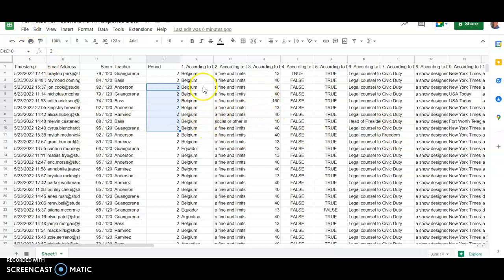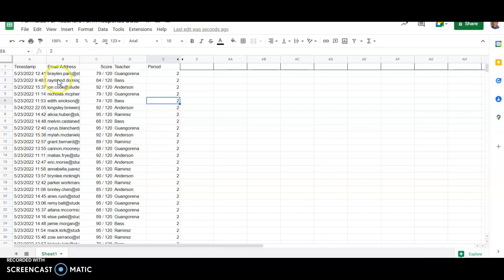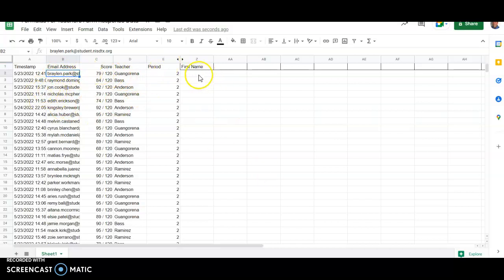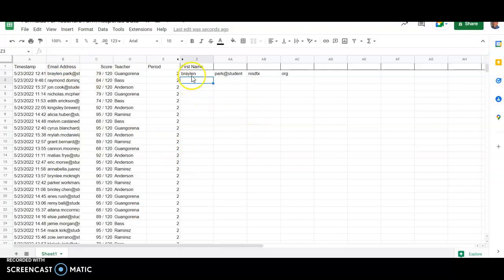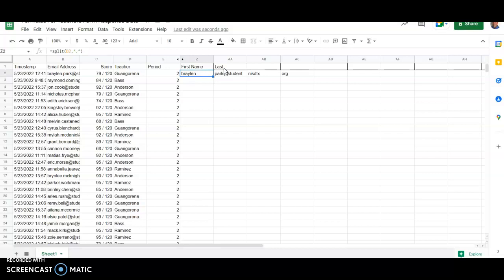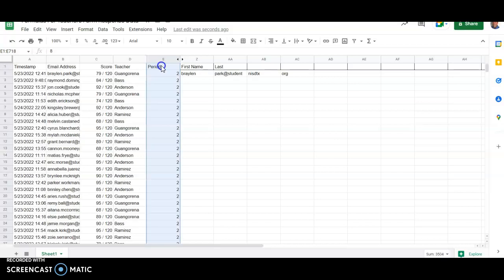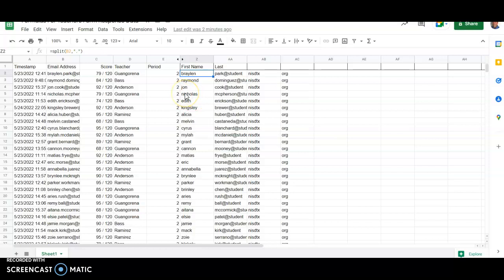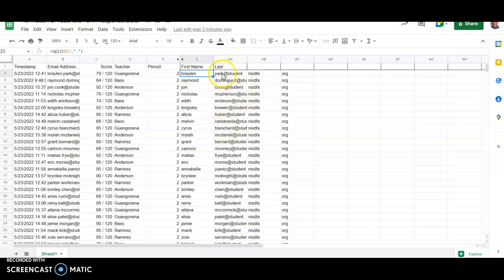Formulas For Teachers Split Function